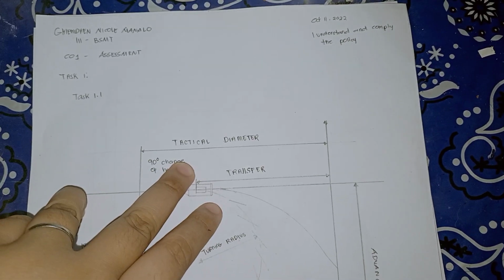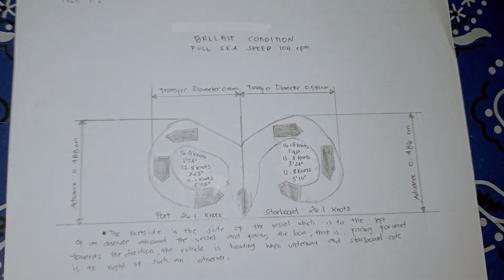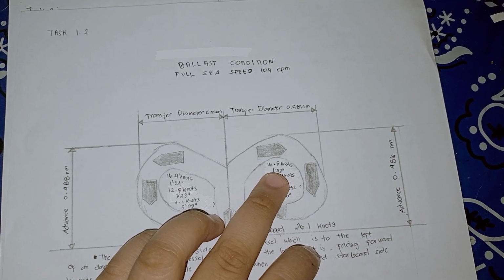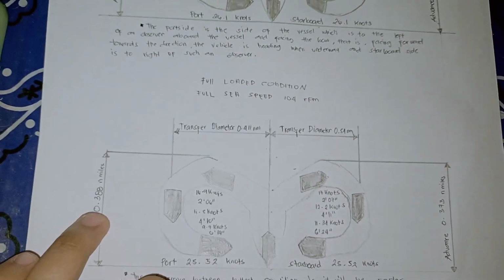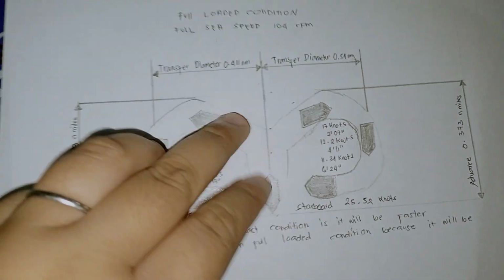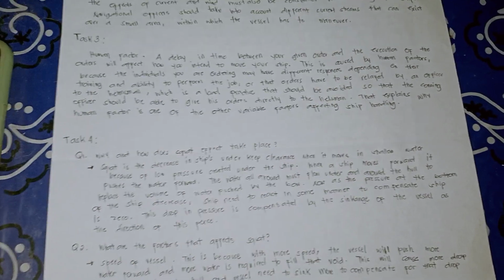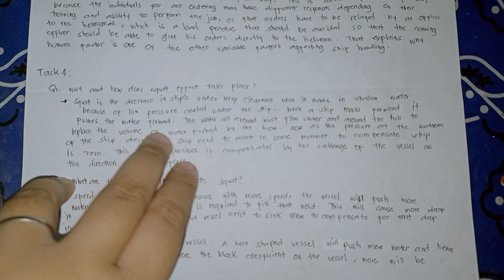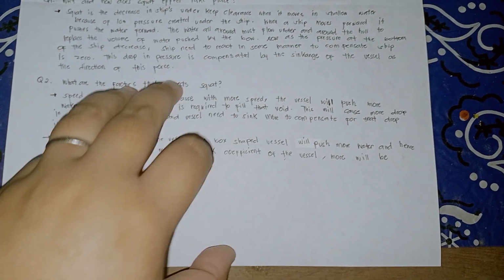October 11, 2022